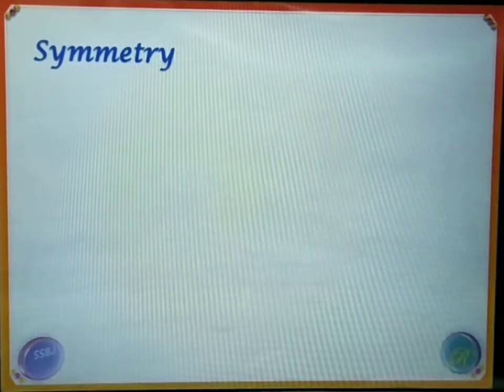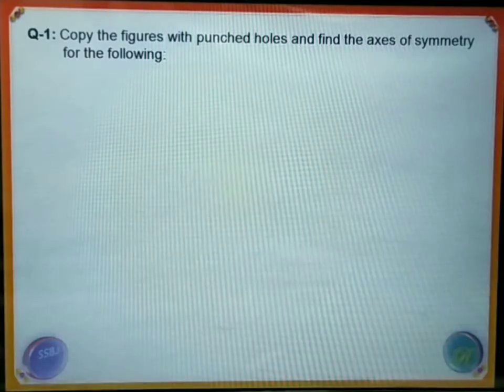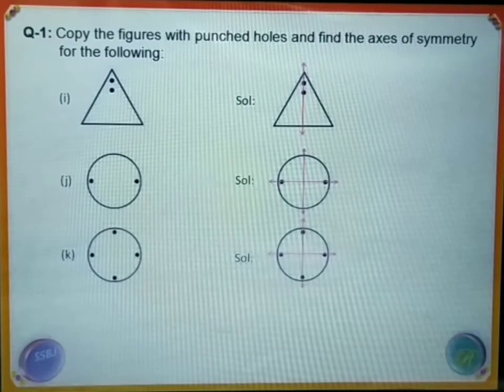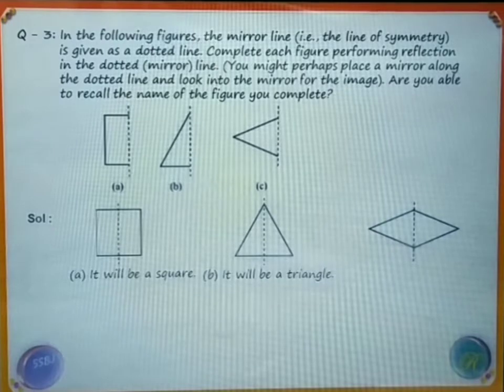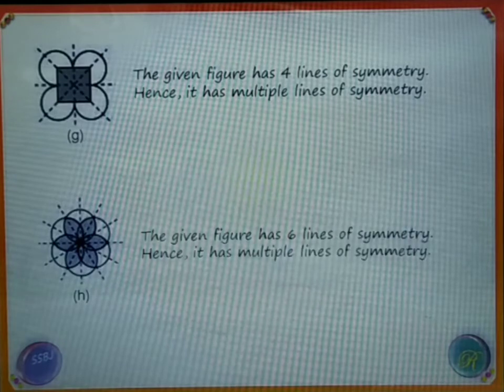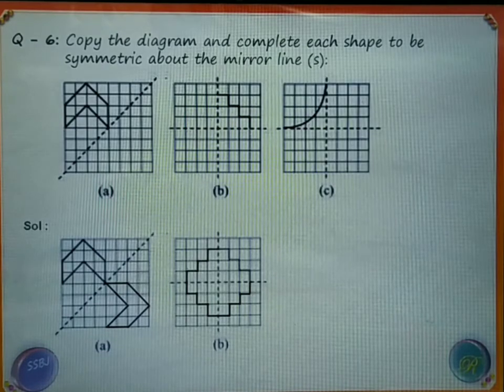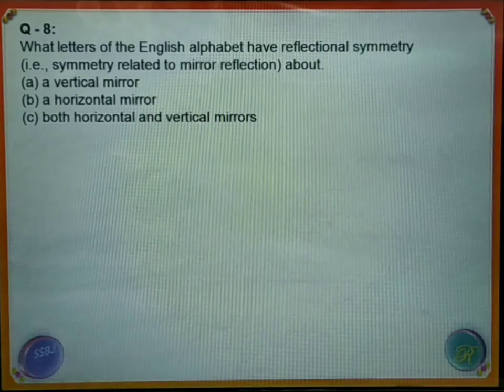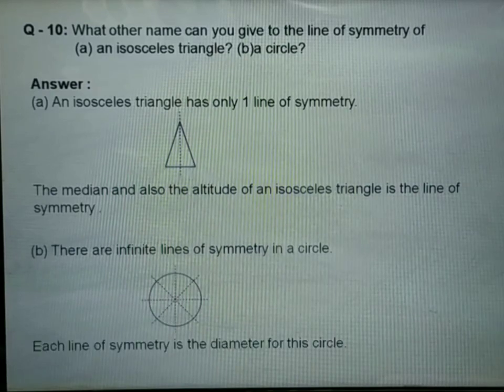7TH RAD MATHS 4 1 21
7TH RAD MATHS 4 1 21